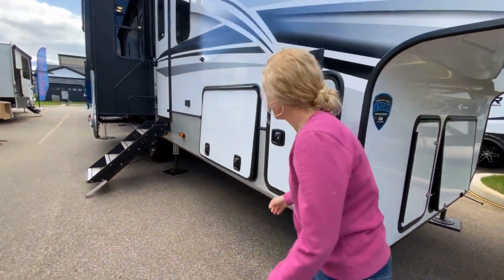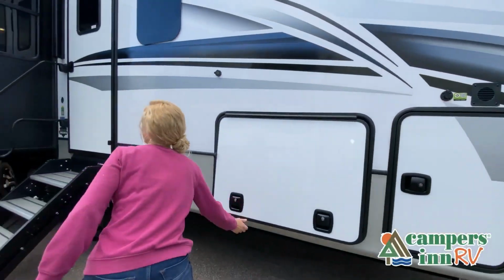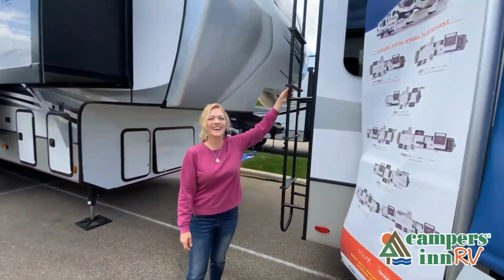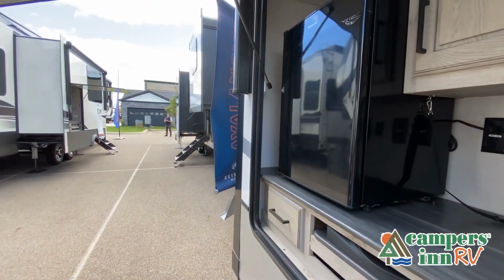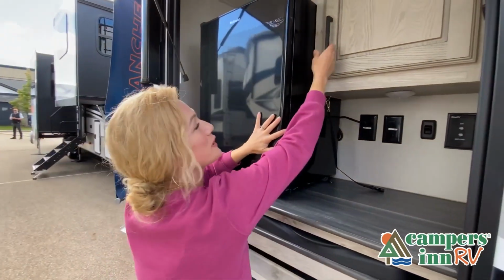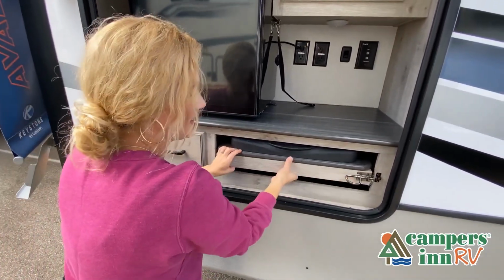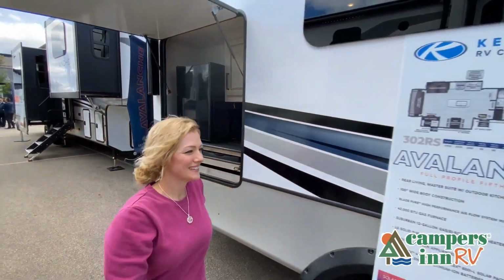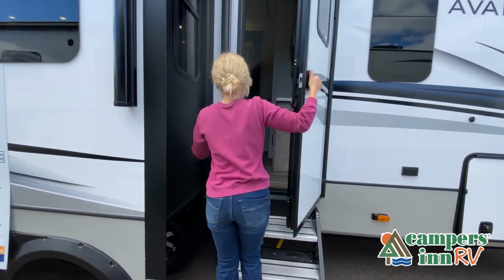Keystone-Avalanche 5th-302RS - by Campers Inn RV – The RVer’s Trusted Resource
36 Locations and Growing!
        ARIZONA
        ALABAMA
        Madison, AL
        DAKOTAS
        Bismarck, ND
        Minot, ND
        FLORIDA (NORTH)
        FLORIDA (CENTRAL)
        Leesburg, FL
        Ocala, FL
        GEORGIA
        Acworth, GA
        Macon, GA
        Savannah, GA
        Tucker, GA
        MIDWEST
        Collinsville, IL
        Davenport, IA
        Louisville, KY
        Naperville, IL
        Richfield, WI
        Troy, OH

        NORTHEAST
        Kingston, NH
        Merrimack, NH
        Raynham, MA
        Sewell, NJ
        Toms River, NJ
        Union, CT
        NORTH CAROLINA
        Kings Mountain, NC
        Mocksville, NC
        Raleigh, NC
        SOUTH CAROLINA
        Charleston, SC
        Conway, SC
        Myrtle Beach, SC
        PENNSYLVANIA
        Philadelphia, PA
        Pittsburgh, PA
        VIRGINIA
        Fredericksburg, VA